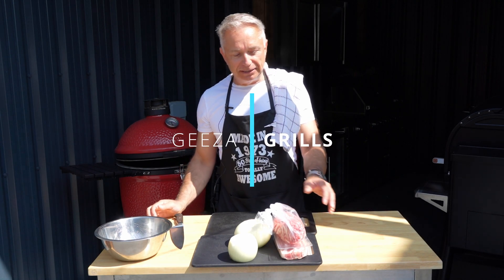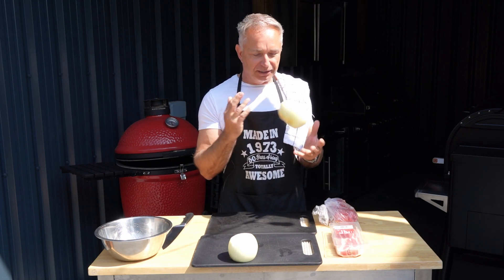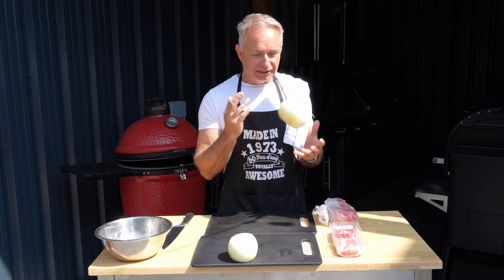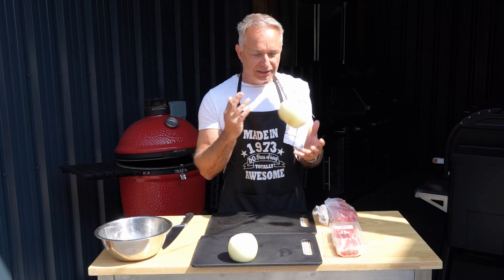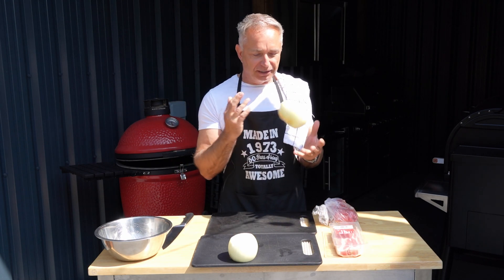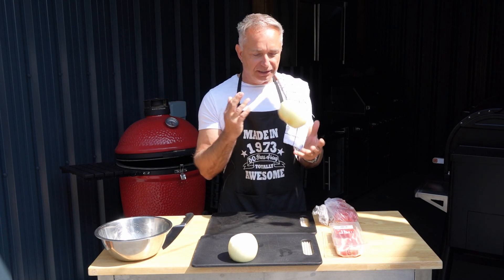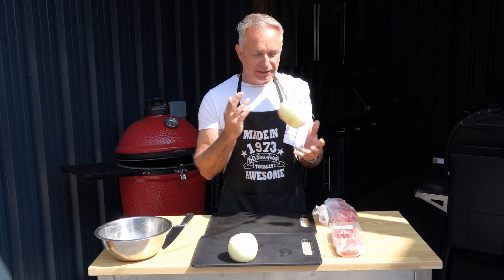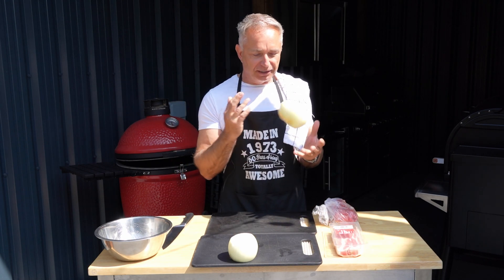ONION BACON BURGER DOUGHNUT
ONION BACON BURGER DOUGHNUT COOKED ON THE KAMADO JOE